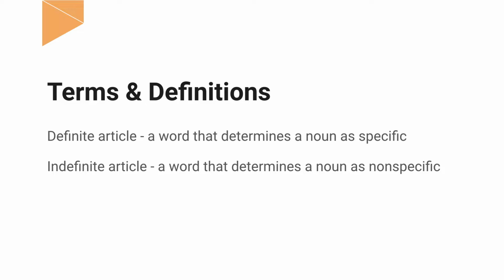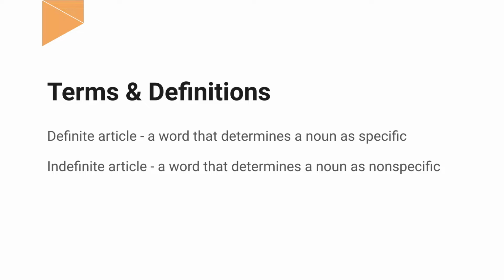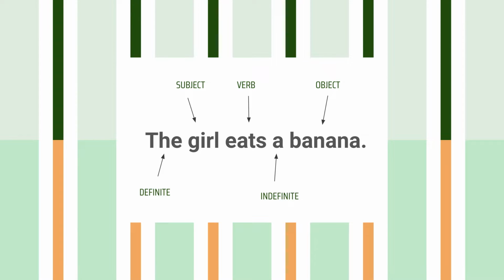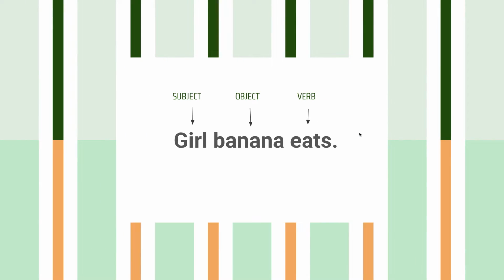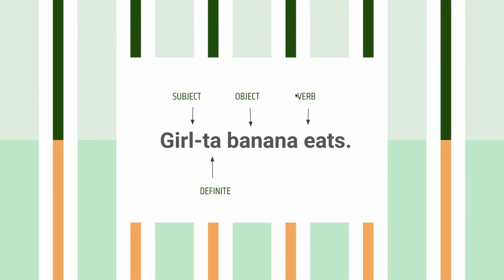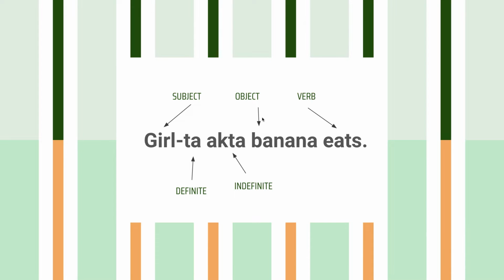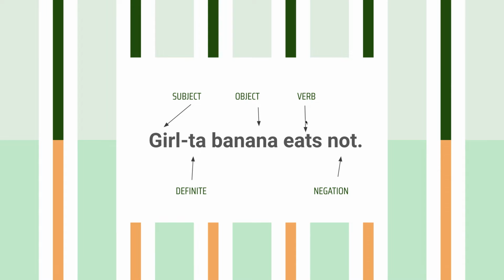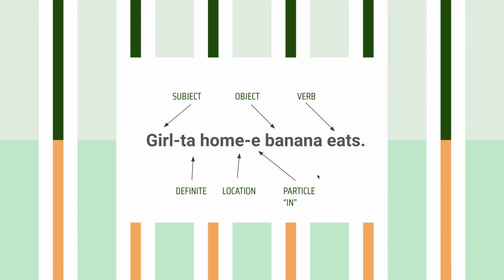Sentence Structure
Bengali sentence structure simplified by showing direct translation